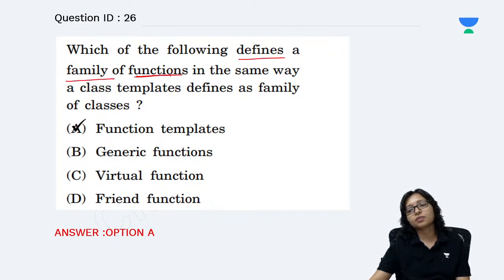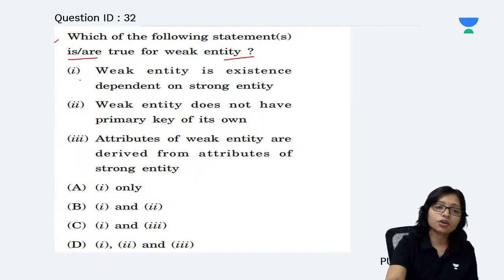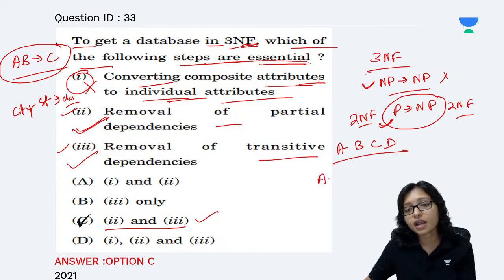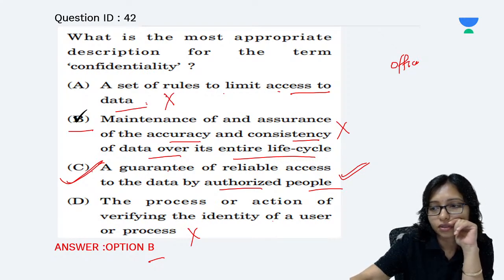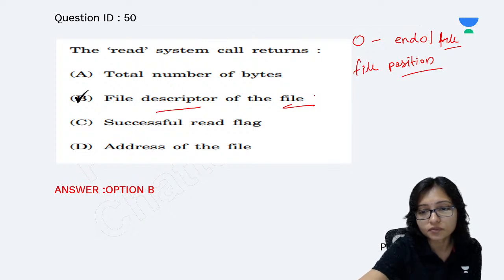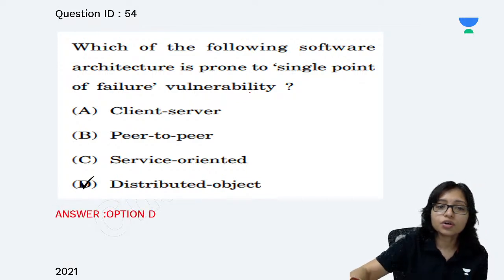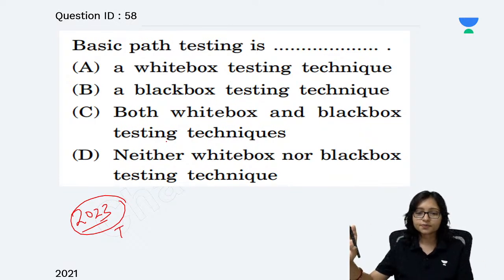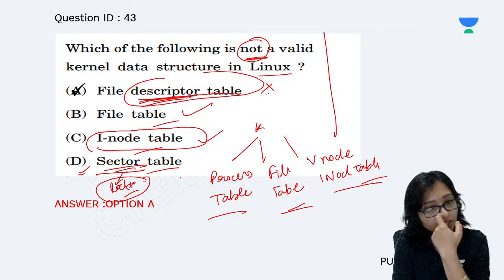MHSET and RSET 2023 | PYQ series | Computer Science | Priyanka Chatterjee | Unacademy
Check out free classes on the Unacademy platform and ace your preparation

In this Marathon, Priyanka Chatterjee will be discussing PYQs for MHSET and RSET 2023 - Computer Science.

Check out the Link for the details of Rajasthan SET Batches

Check out awesome batches by top educators to prepare for your exam

For more interesting FREE content, head over to Unacademy Special Classes

Unacademy Subscription Benefits:

1. Learn from your favorite teacher
2. Dedicated DOUBT sessions
3. One Subscription, Unlimited Access
4. Real-time interaction with Teachers
5. You can ask doubts in the live class
6. Download the videos & watch offline

Priyanka Chatterjee, NET qualifier with 99.46 Parcentile. 5 years Industry Experience as Software Developer. 1year online Teaching Experience as UGC NET educator, subject Expert in Computer Science.